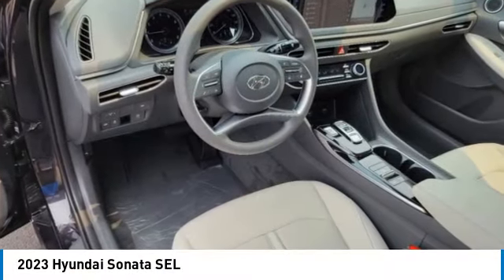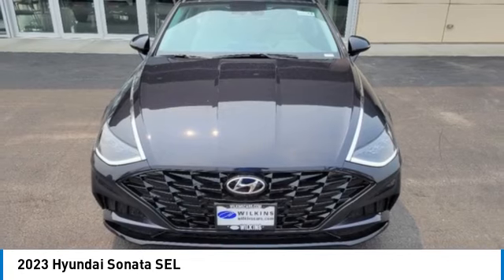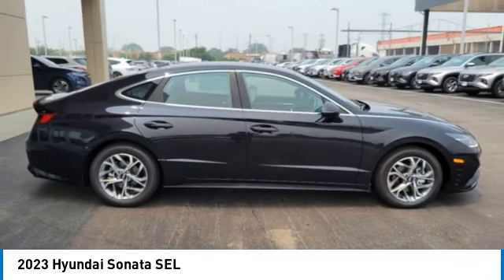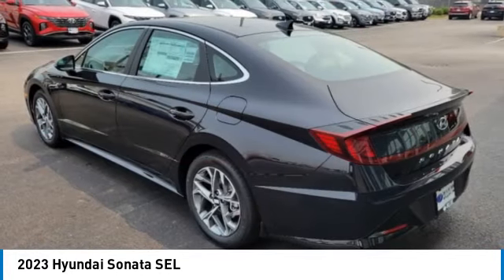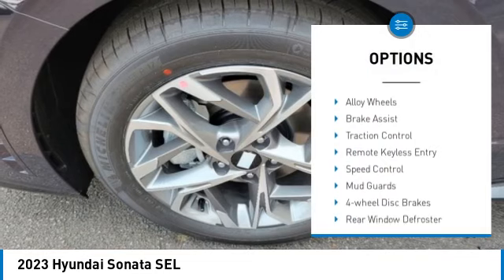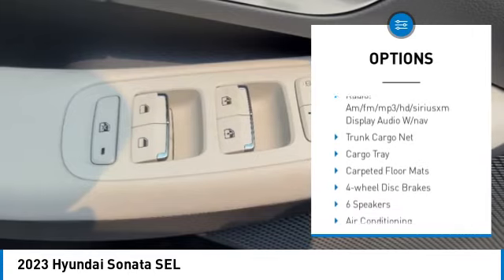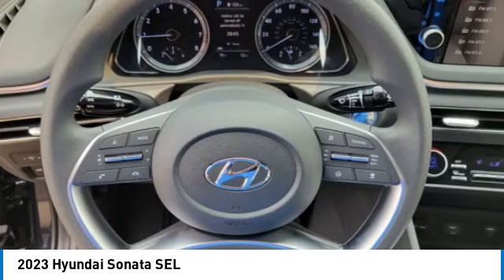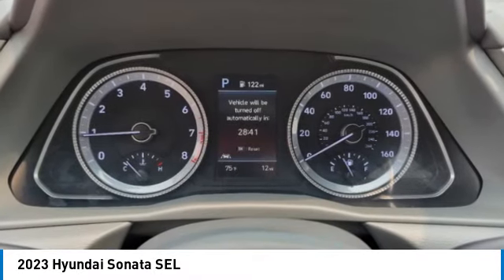2023 Hyundai Sonata H16568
2023 Hyundai Sonata SEL

Carbon Blue 2023 Hyundai Sonata SEL FWD 8-Speed Automatic with SHIFTRONIC 2.5L I4 Dark Gray Cloth.brbrRecent Arrival! 27/37 City/Highway MPG